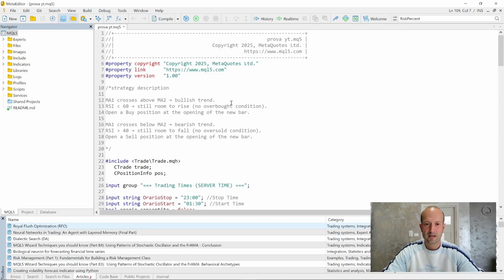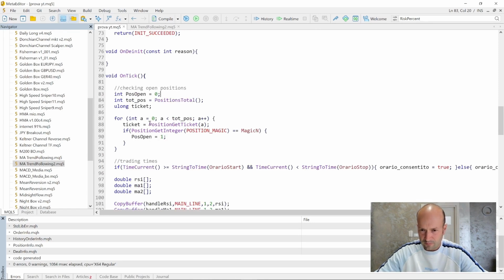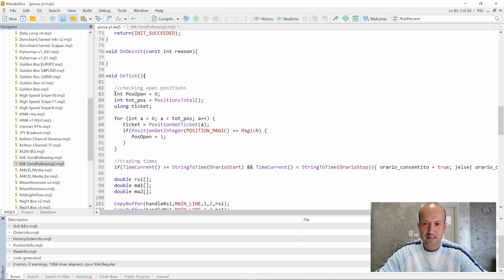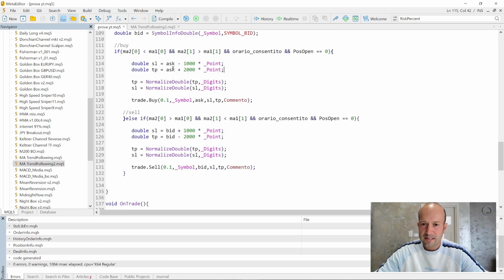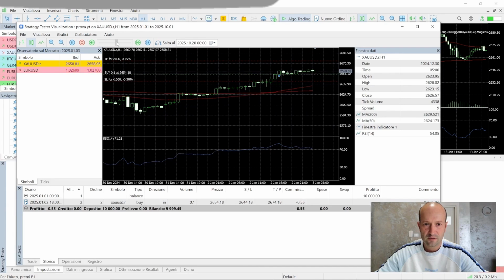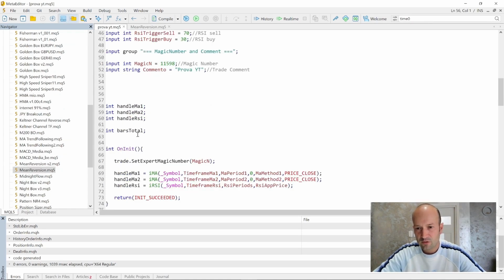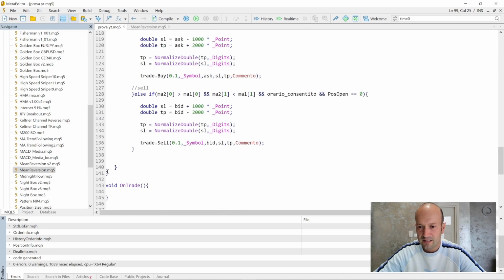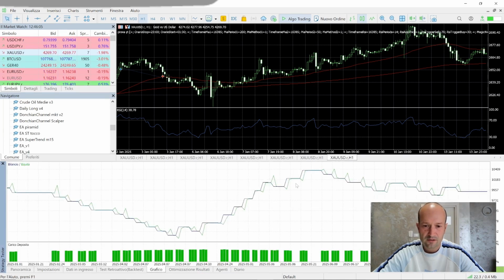How to Optimize an Expert Advisor: One Trade at a Time & Calculations Only on New Bar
In this video, I’ll show you how to make an Expert Advisor more efficient and lightweight in MQL5.
✅ I’ll show you how to open only one position at a time, avoiding duplicate entries.
⚙️ Then we’ll switch from “every tick” to “every new bar,” so calculations are performed only when needed — reducing CPU load and making the code more stable.
These small improvements make the difference between an amateur EA and a professional one.
You’ll get cleaner code, better performance, and fewer execution errors.

🔜 IN THE NEXT VIDEO:
We’ll add an RSI filter to improve entry quality,
and we’ll set Stop Loss and Take Profit levels in percentage terms to manage risk dynamically and professionally.
🎯 Step by step, we’ll turn a basic EA into a complete, smarter, and safer system.

🎯 At 1,000 subscribers, I’ll stream my real trading account live 24/7 with the EAs running.

⚠️ These results refer to the tested period and do not guarantee that the strategy will perform the same way in the future.